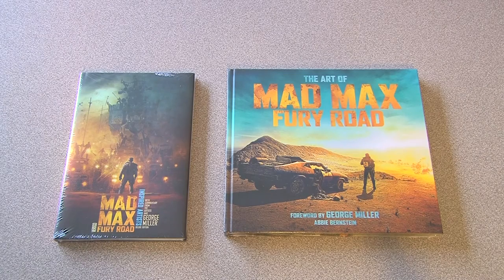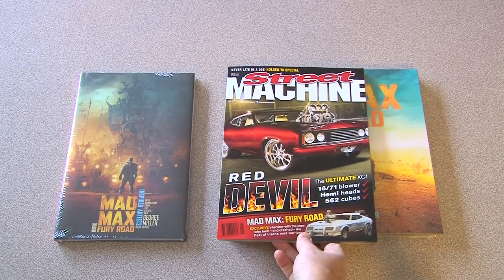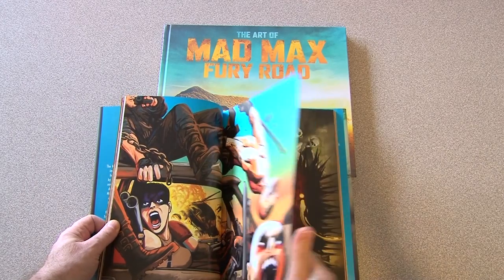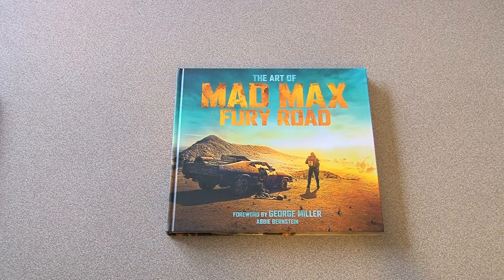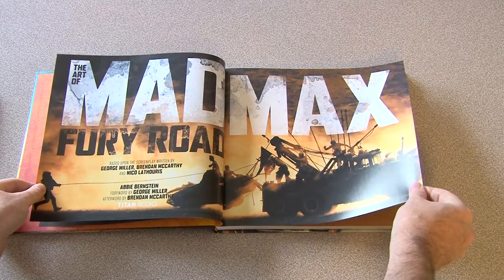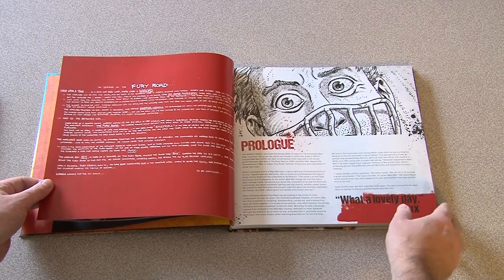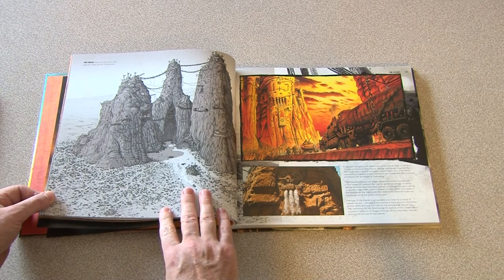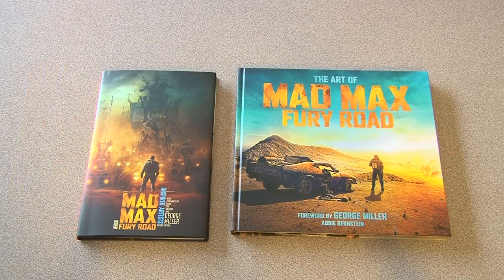The Art of Mad Max Fury Road Book Review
My quick review of the two companion books to Mad Max Fury Road: The Art of Mad Max Fury Road; and Mad Max Fury Road Inspired Artists.